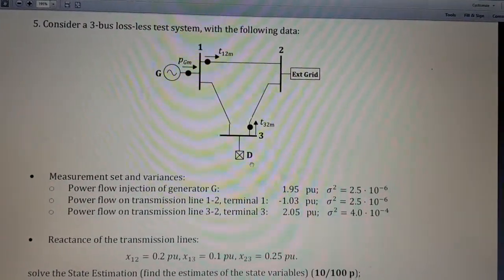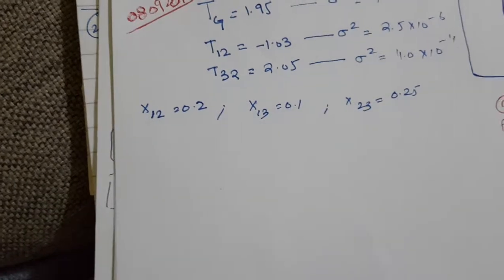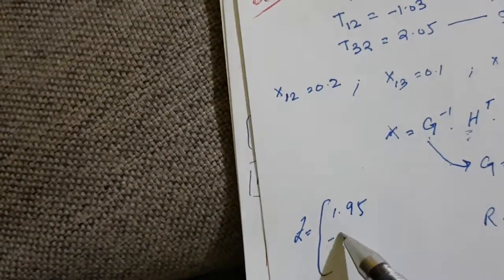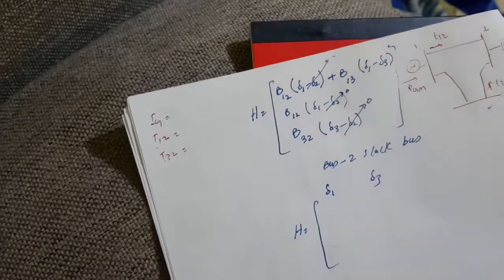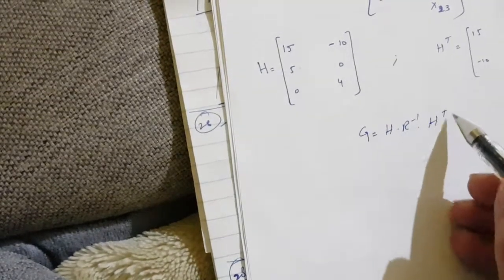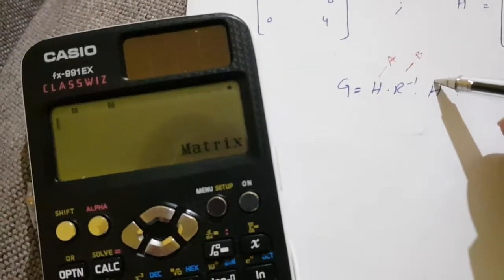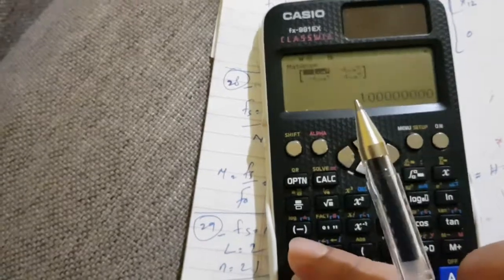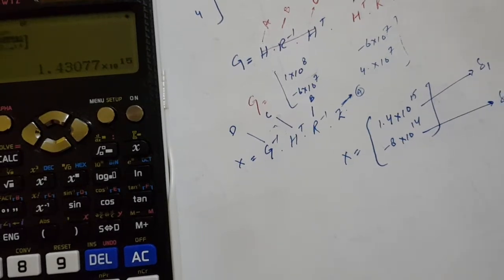Non Linear State Estimation- practical example-Electric Power System (EPS) 01